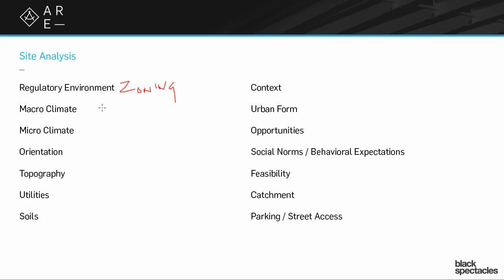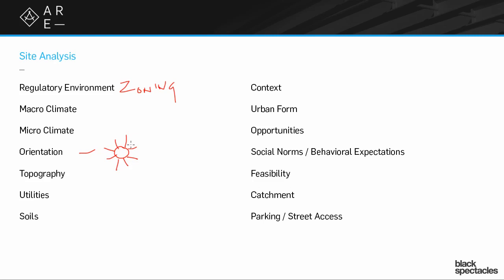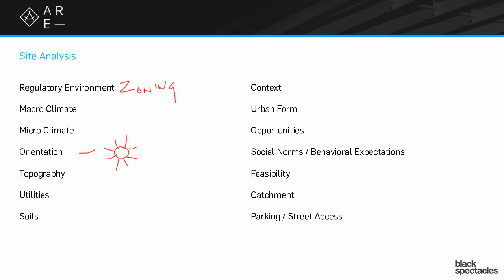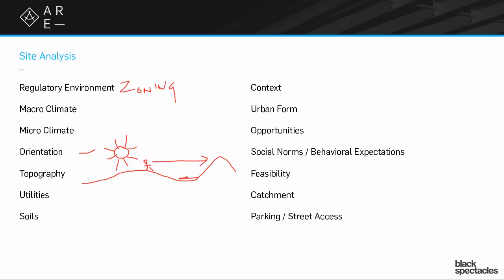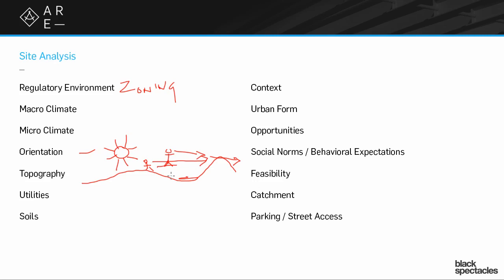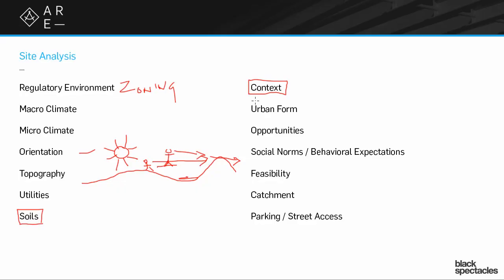Site analysis - Site Planning and Design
In this video from our Site Planning and Design Exam prep course, Mike Newman discusses the different factors that should be considered when analyzing a site, such as:
 Regulatory Environment
 Macroclimate
 Microclimate
 Orientation
 Topography
 Utilities
 Soils
 Context
 Urban Form
 Opportunities
 Social Norms/Behavioral Expectations
 Feasibility
 Catchment
 Parking/Street Access
Mike will go over each of these concepts and offer his unique insight into not only the thought process behind the concepts, but what you need to understand about these concepts when taking the exam.